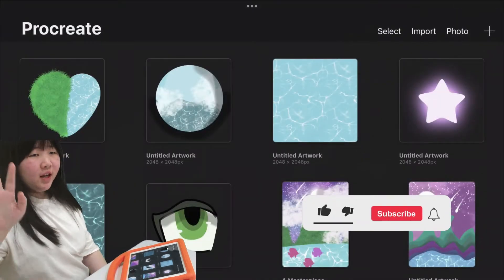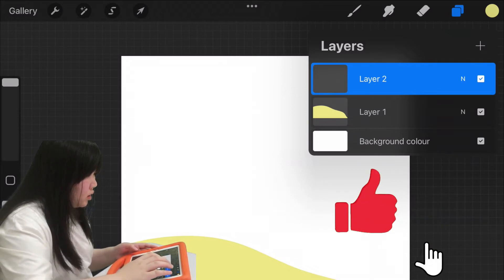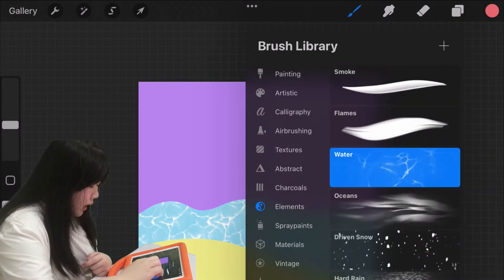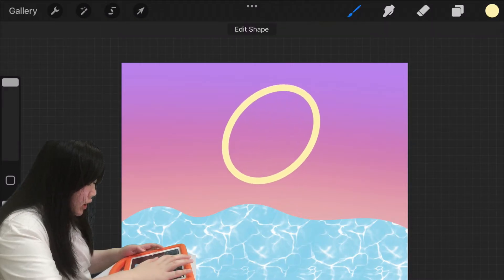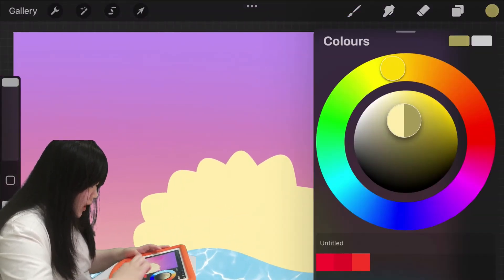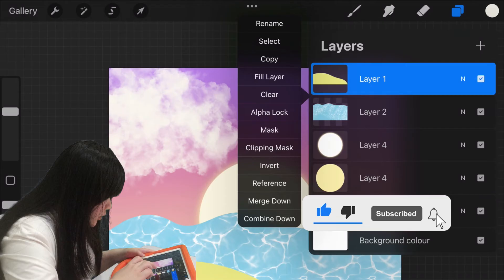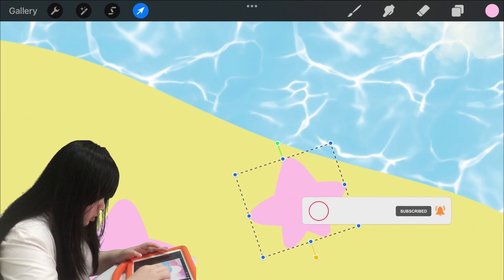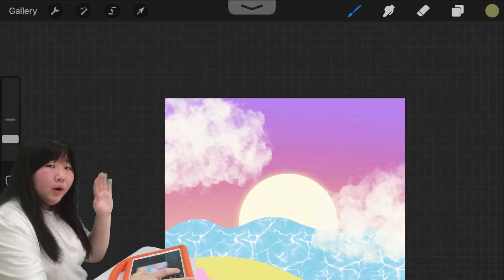DRAWING BEACH LANDSCAPE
Hi Guys,
My name is Jessica Richess!
I am a growing YouTuber!

Click Like to help me grow my channel.
Bye!